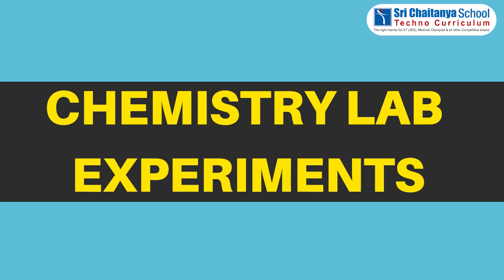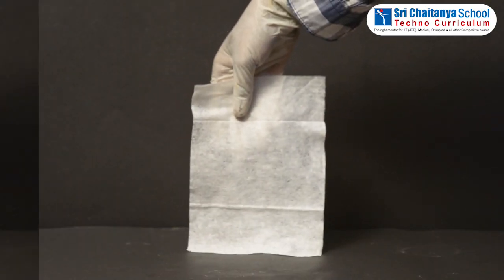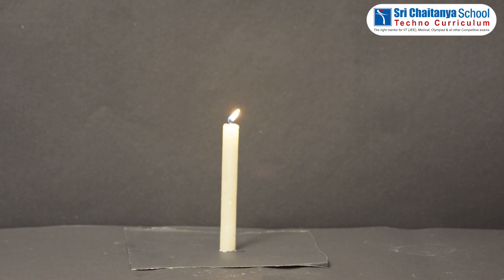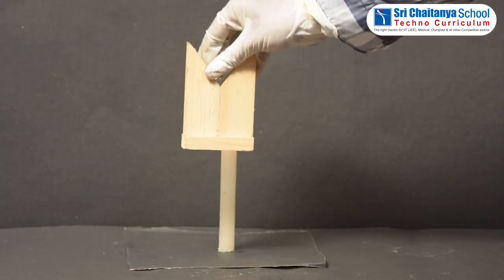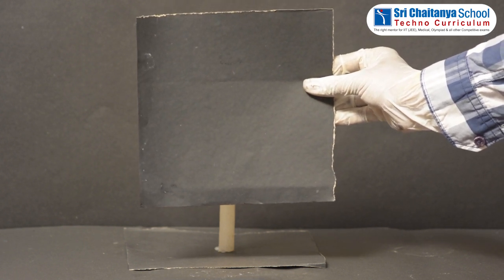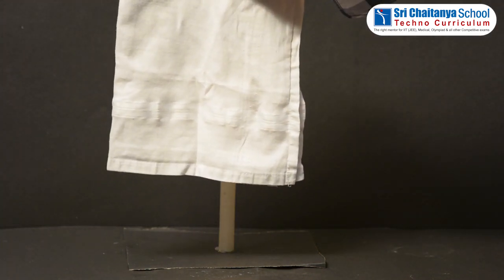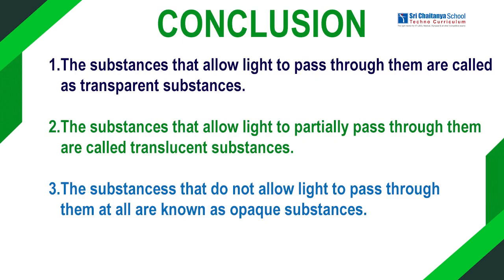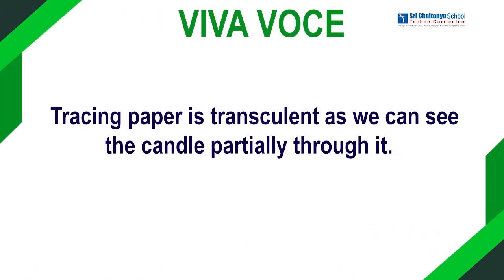SCTS | Chemistry | TS | 6th | Materials and Things | Experiment -3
SCTS | Chemistry | TS | 6th | Materials and Things | To classify the given objects as transparent, translucent and opaque